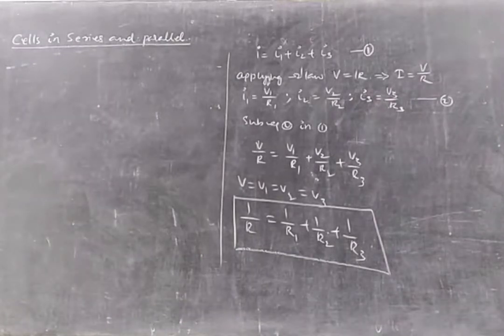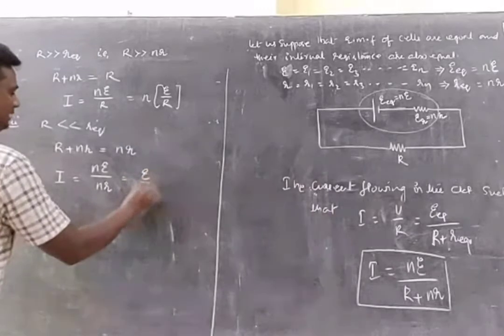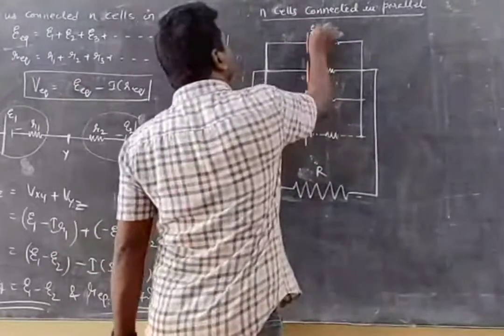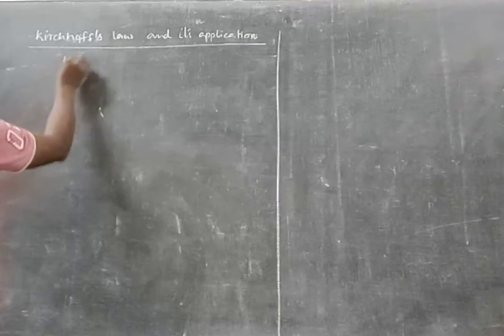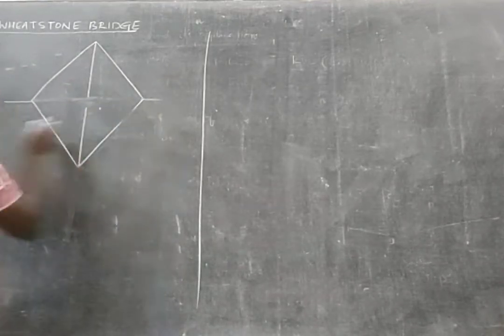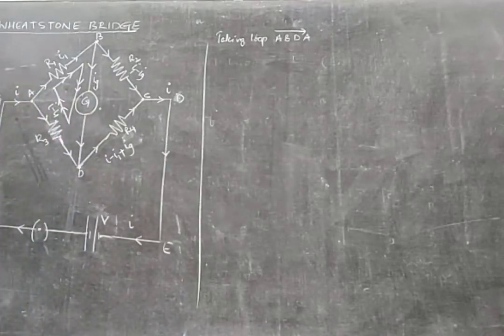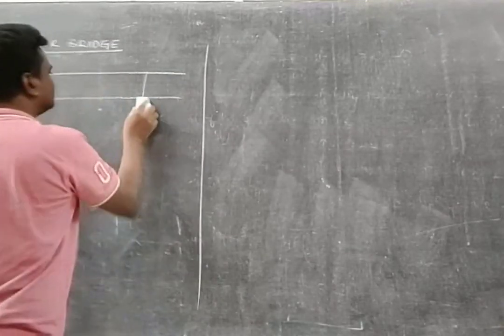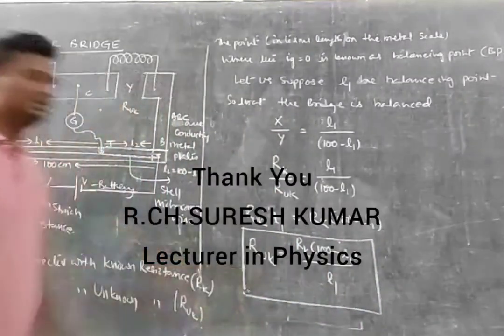Current Electricity part 3, CBSE 12 Physics